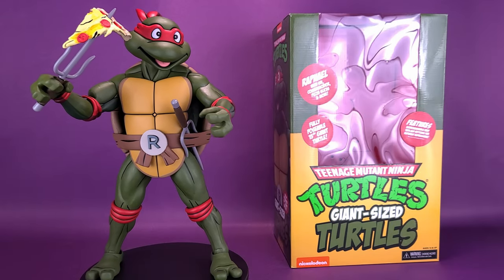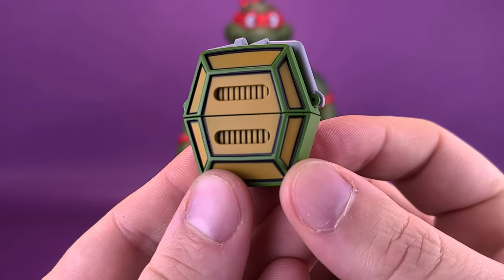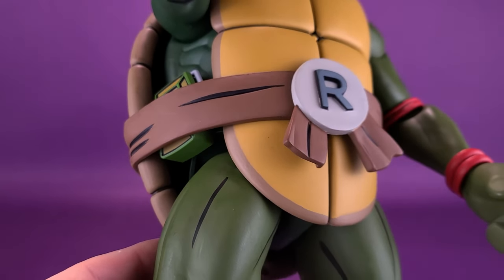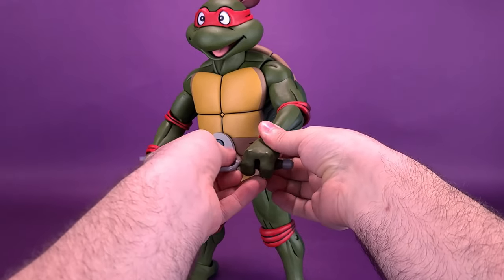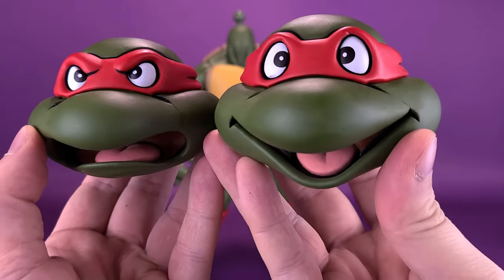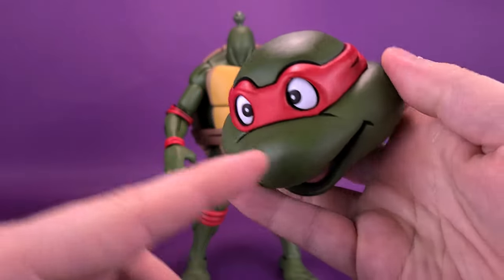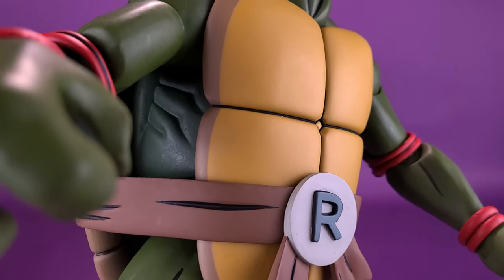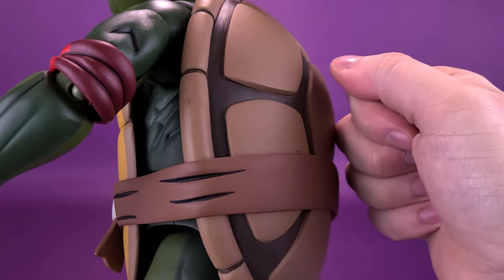NECA Toys Teenage Mutant Ninja Turtles Giant Sized Turtles Raphael Review